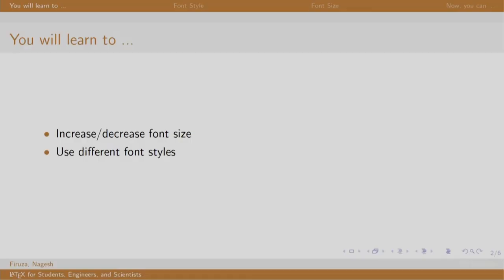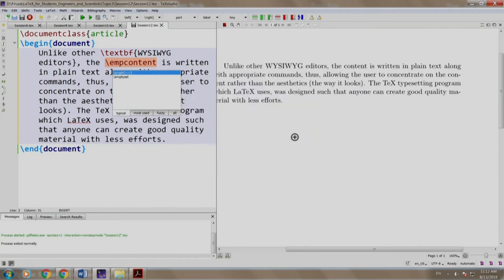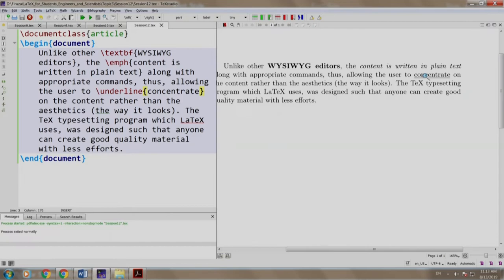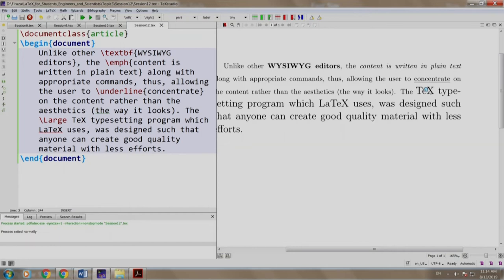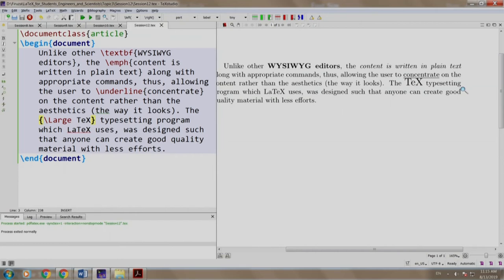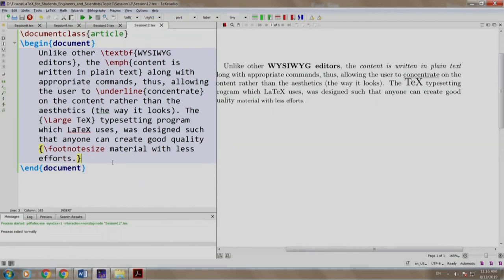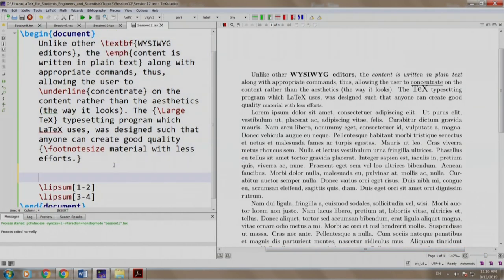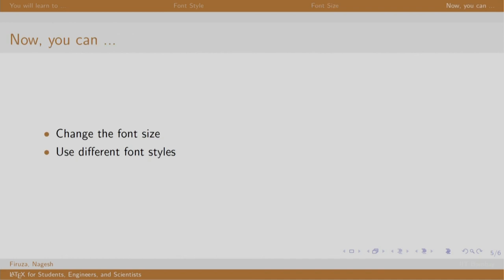LaTeX101x S112 Formating Text